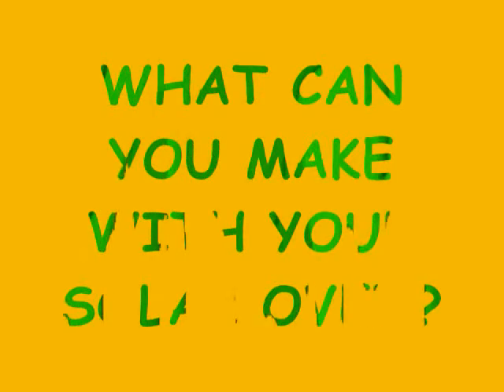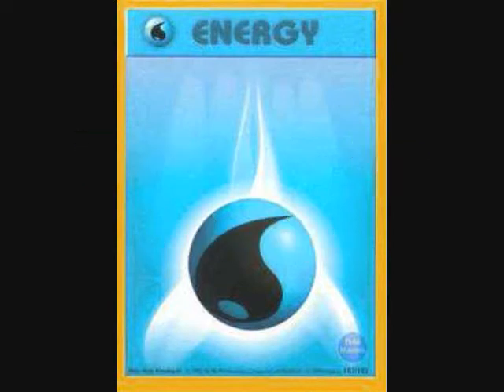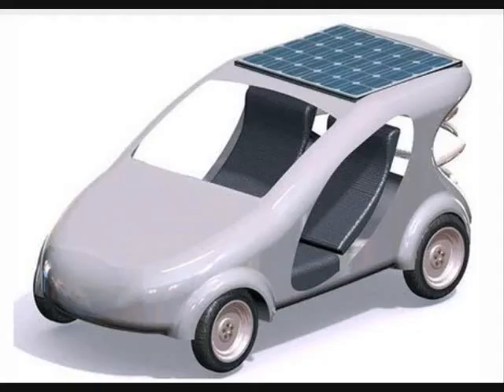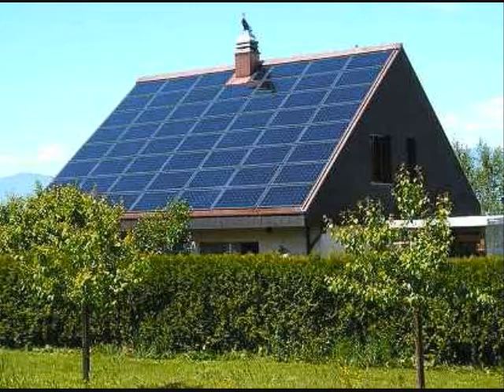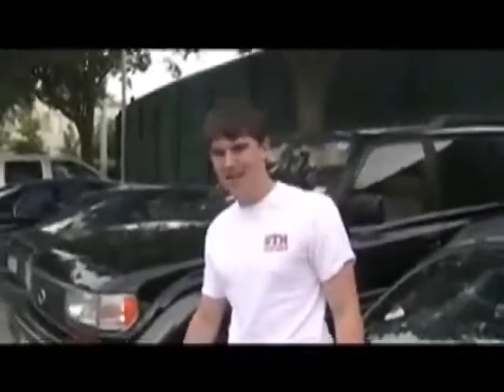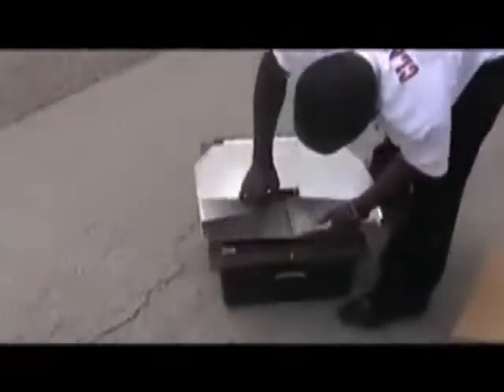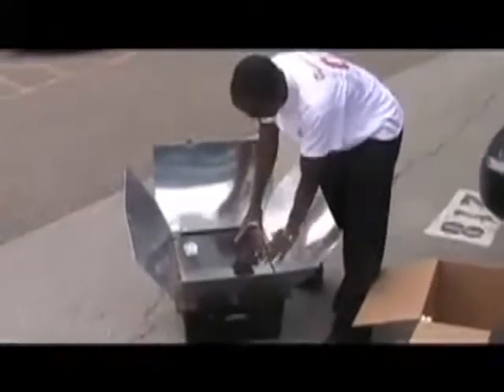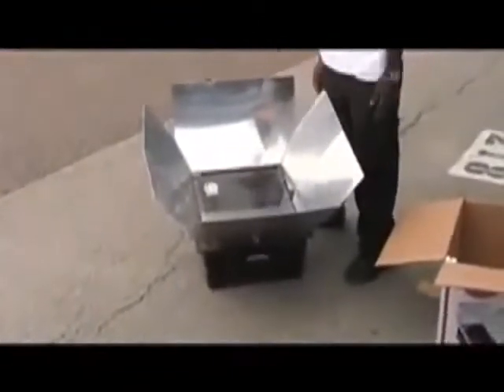STH SOLAR ENERGY FINAL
Frank Nnaji and Chris Deavers environment science progect of solar energy